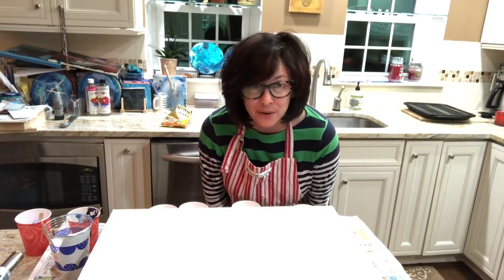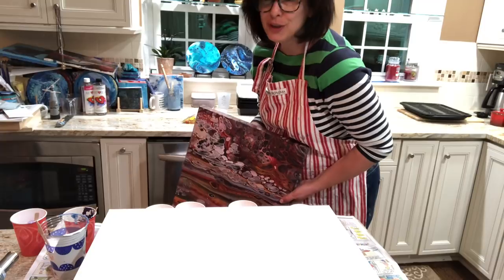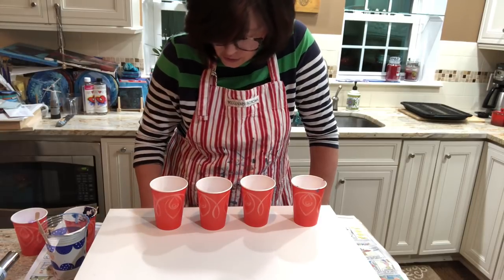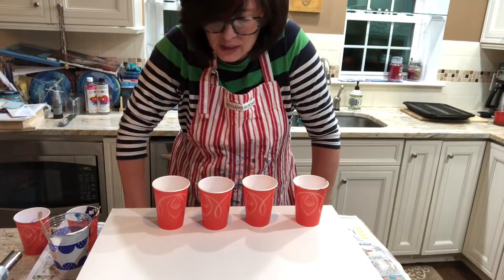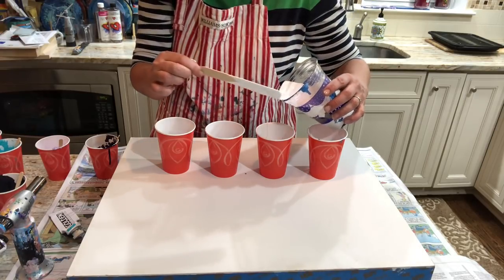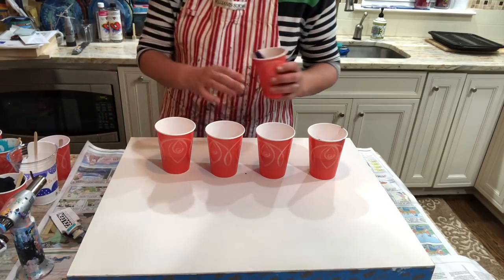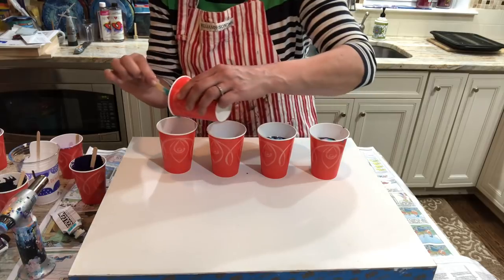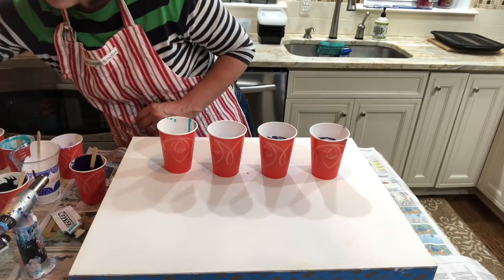#5. Fluid acrylic painting with teal, purples and gray.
Unfortunately I had a mishap shortly after filming so won’t be able to show this as a finished piece.  Check out my post on the Advanced Pouring page on FB to see the final result. Still kind of bummed—I was happy with this at the end!